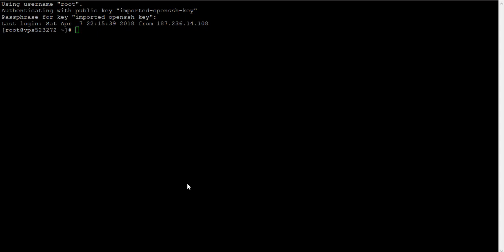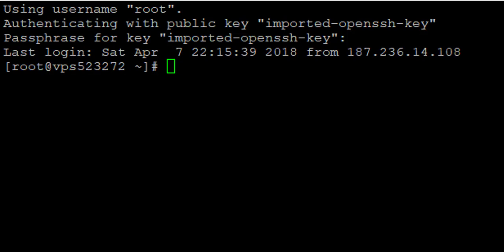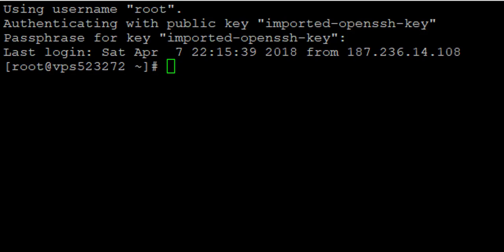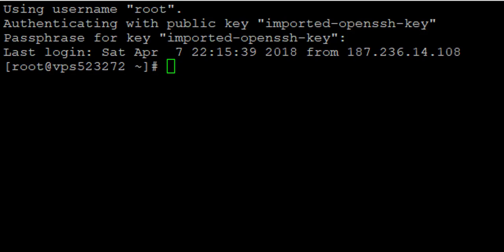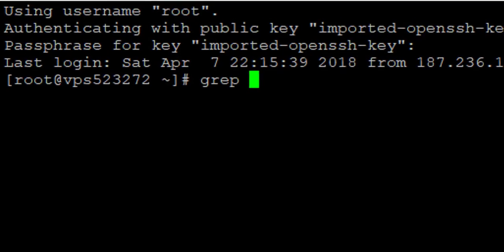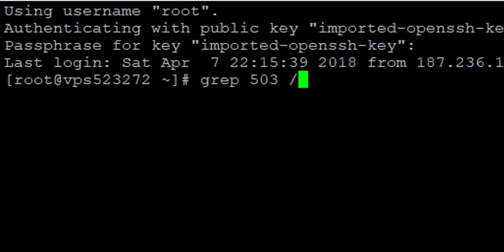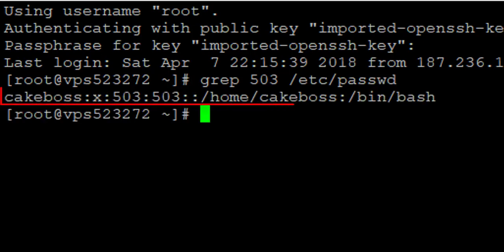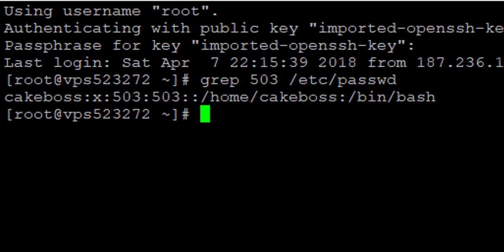How to view all the members of a primary group in Linux - Linux Tricks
This video shows how to view all the members of a primary group in Linux